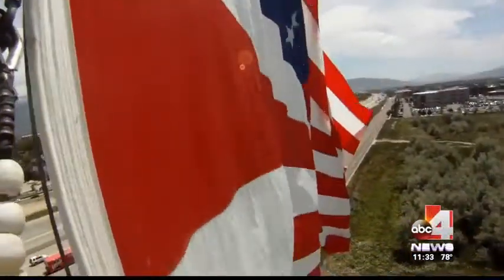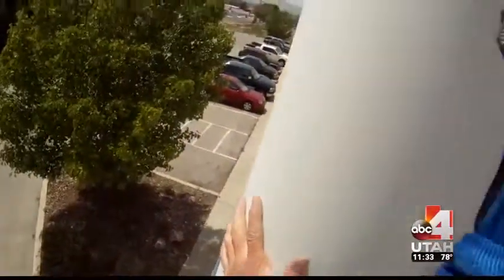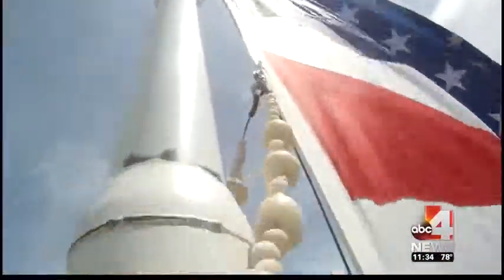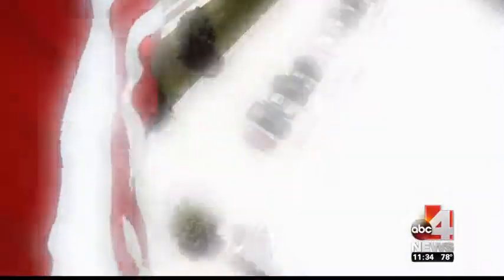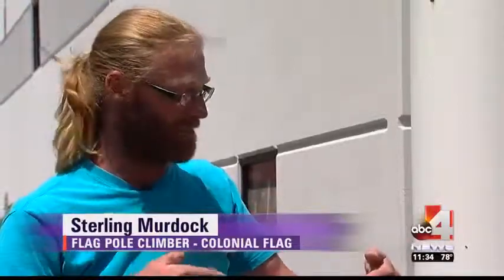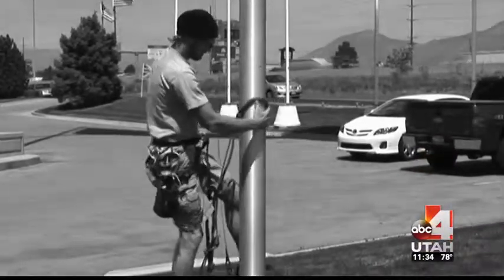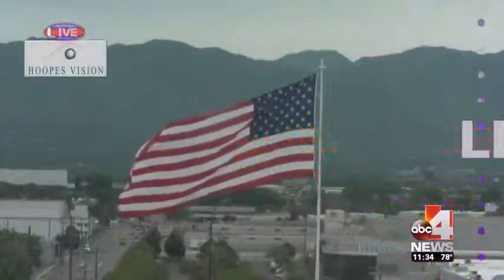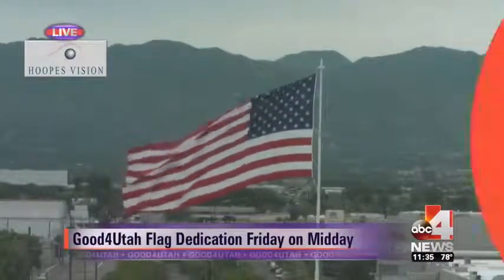The Dangers of Being a Professional Flagpole Climber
abc4,abc 4,abc4.com,salt lake city news,utah news,utah weather,utah sports,utah politics